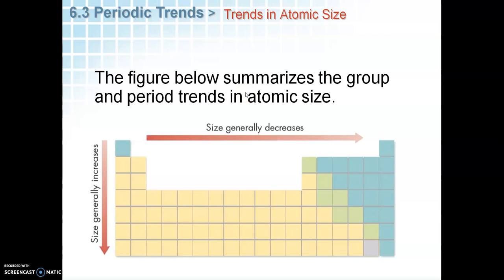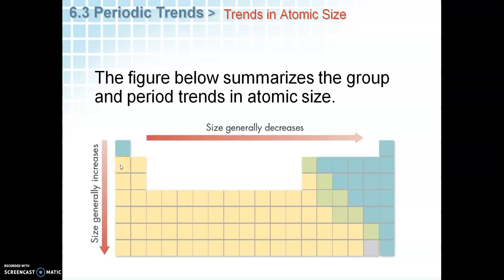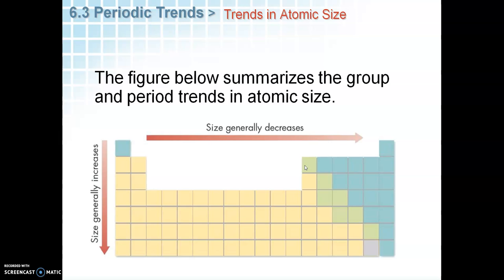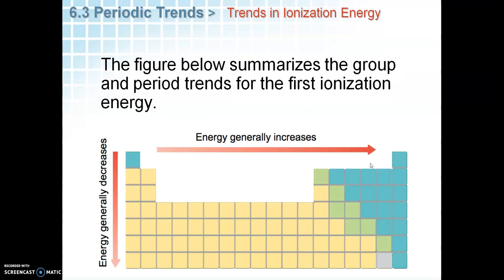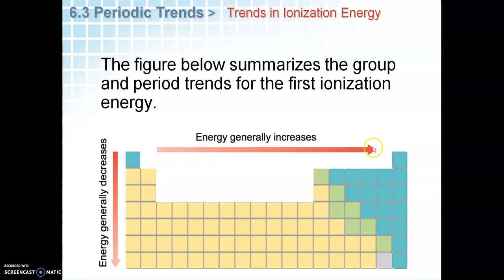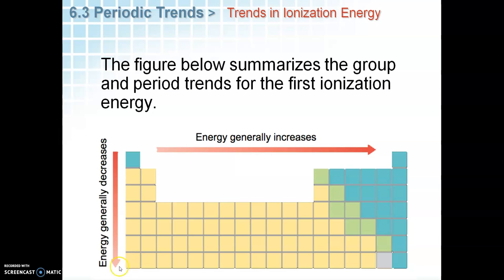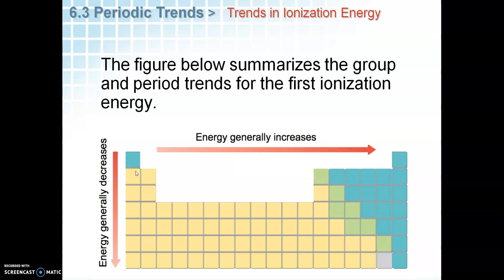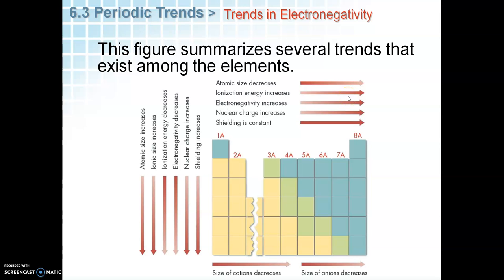cp chem lecture 5 11